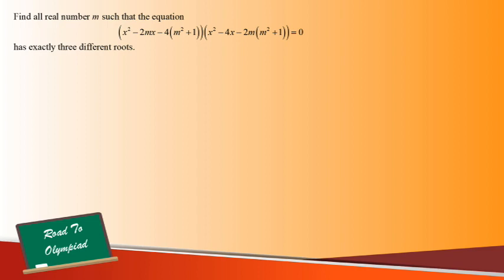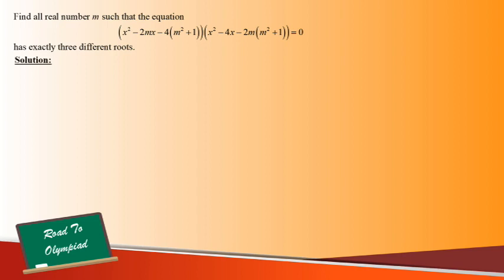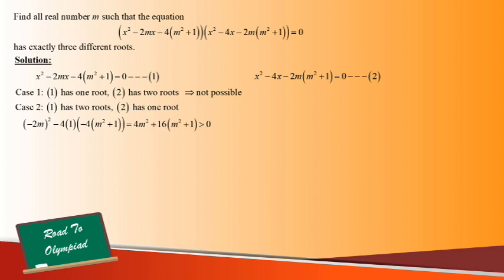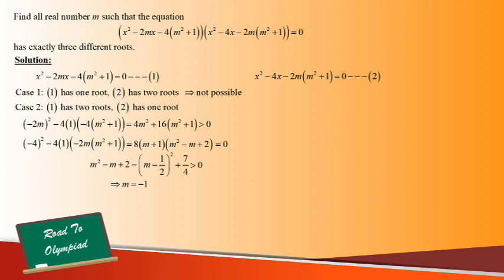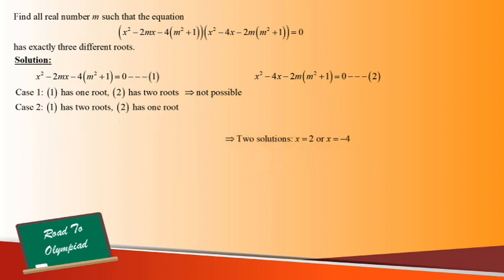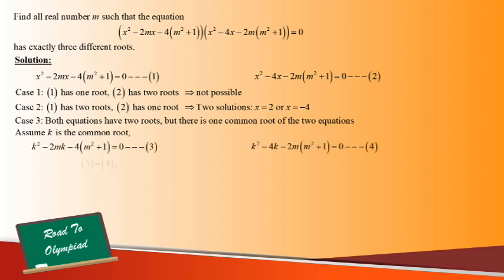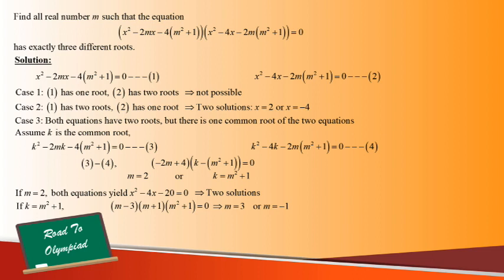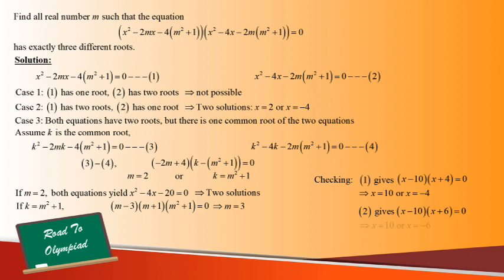[Olympiad Problem] Quartic equations, but we only want three distinct roots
This is a quartic equation. If we only want three distinct roots, how many conditions do we need to consider in all? Have we really take into consideration on all the conditions?